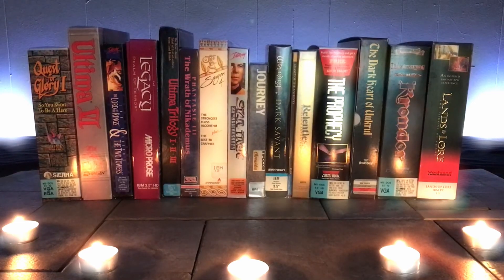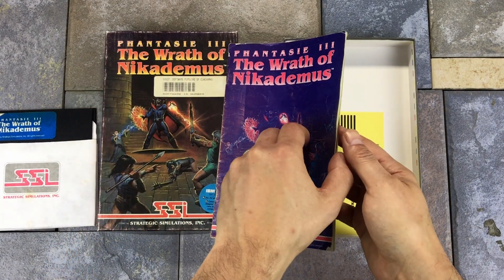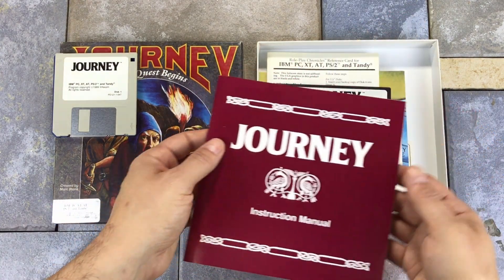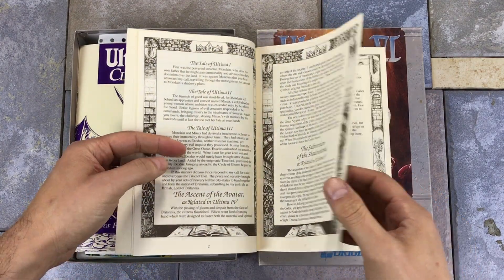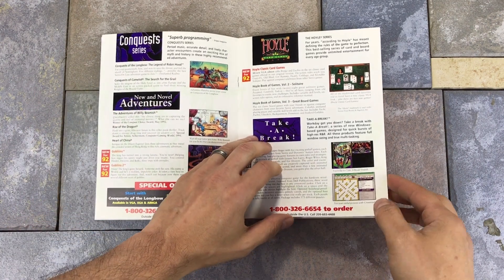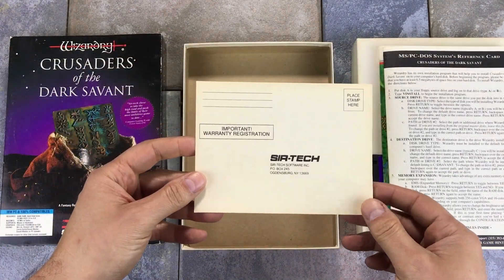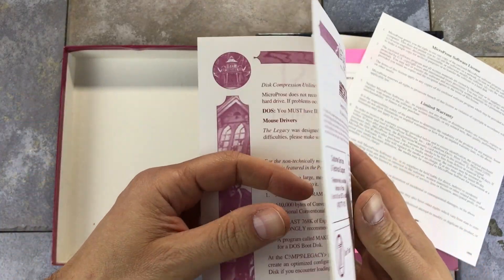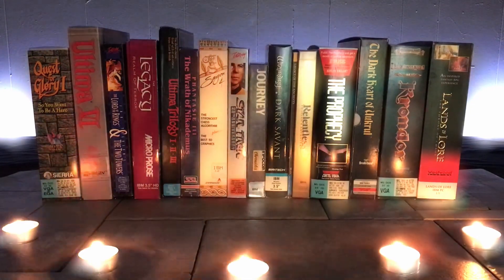Exploring a Huge Find of DOS RPGs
I recently picked up 20+ DOS big box RPGs from the 80's and 90's. There are games from many of the big names at the time like EA, Sierra, Interplay, Infocom, Broderbund and others.

--- Video Links

--- Timeline

00:00 Introduction
00:51 Legacy of the Ancients
03:28 Phantasie III - The Wrath of Nikademus
04:55 Sargon 4
06:08 The Dark Heart of Uukrul
07:51 Journey The Quest Begins
10:00 Ultima Trilogy - I - II - III
12:20 Ultima VI - The False Prophet
14:59 Quest For Glory I - So You Want To Be A Hero
17:45 The Lord of the Rings & The Two Towers
19:51 Star Trek 25th Anniversary
21:14 Wizardry - Crusaders of the Dark Savant
22:27 The Prophecy
23:49 Betrayal at Krondor
25:03 The Legacy - Realm of Terror
26:52 Lands of Lore - The Throne of Chaos
28:40 Relentless - Twinsen's Adventure
29:23 Loose Disks - DragonSphere, Dark Spyre, Demon Stalker
30:53 Outro